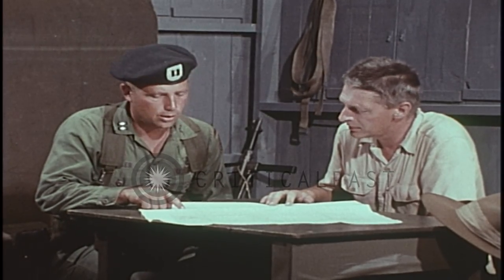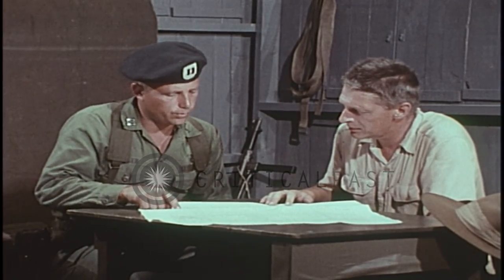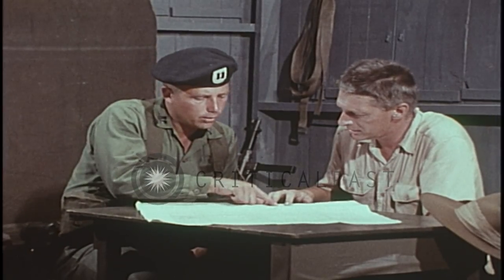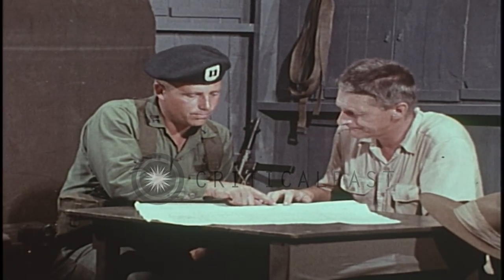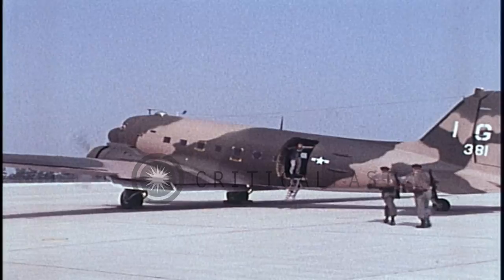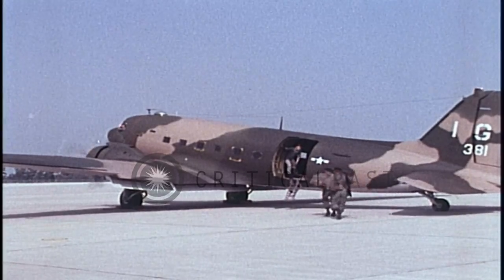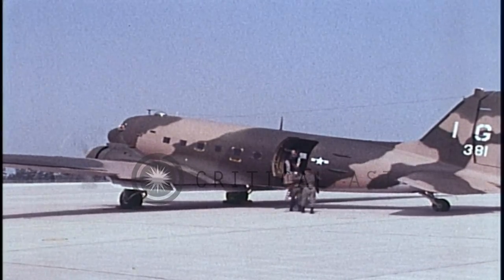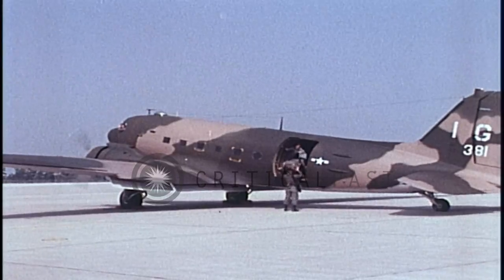Various signals used to assure safe landing of aircraft in landing-zone during da...HD Stock Footage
Various signals used to assure safe landing of aircraft in landing-zone during day time in United States.

Detachment Commander discuss with another official. Soldiers move to an aircraft. It takes off. Soldier carries a wounded on stretcher over a LZ (Landing-Zone). A signal bomb releases blue smoke for day time landing. Two soldiers stretch orange panels as signals to the approaching plane. The plane lands on the runway. The plane unloads and wounded are transferred to the plane. It takes off, leaving behind a cloud of dust. Location: United States. Date:  1969.

57,000+ broadcast-quality historic clips for immediate download.